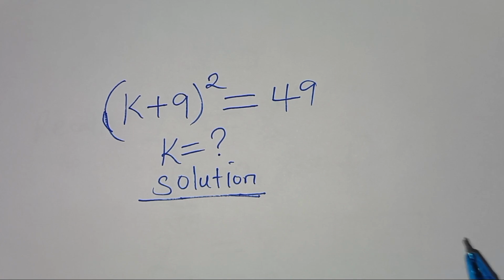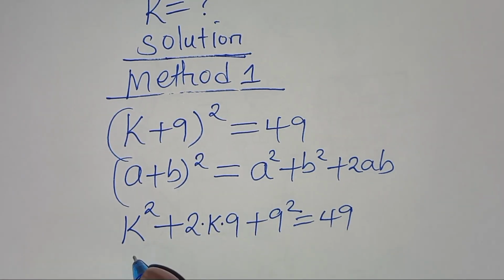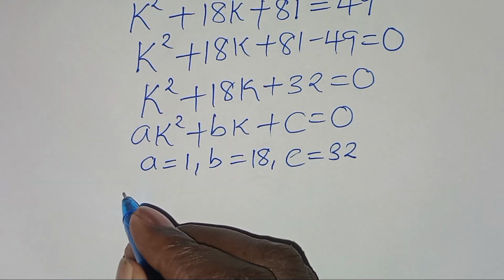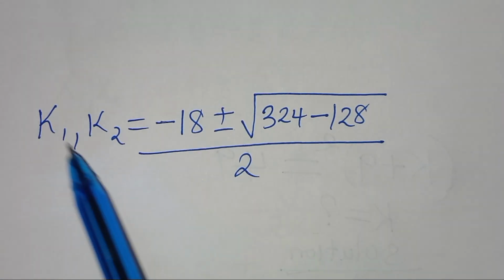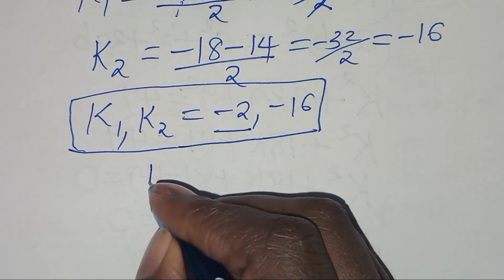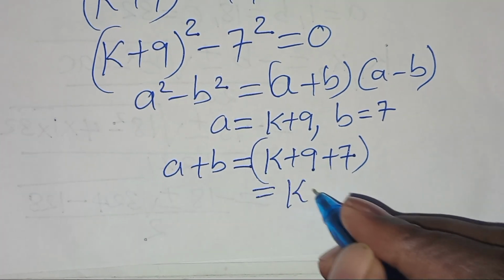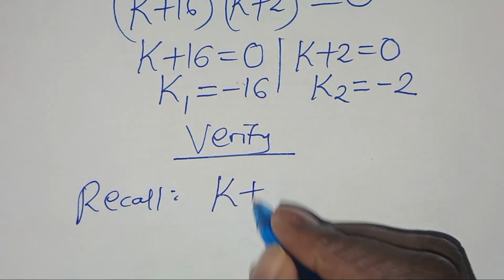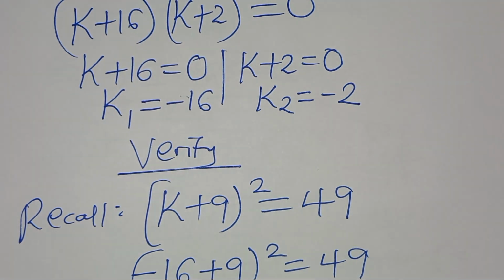german math olympiad problem